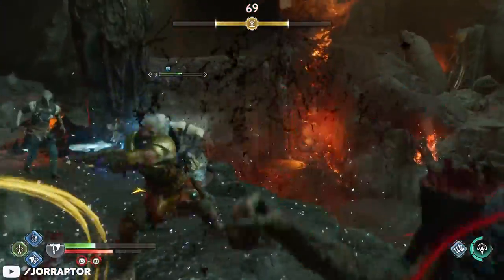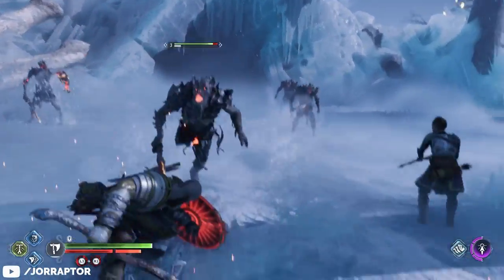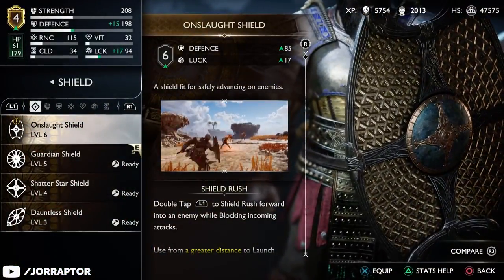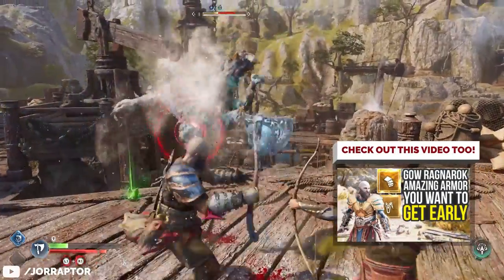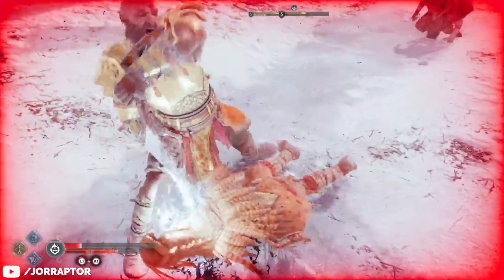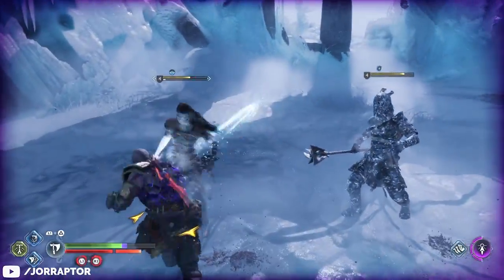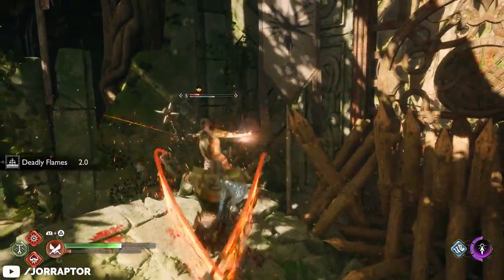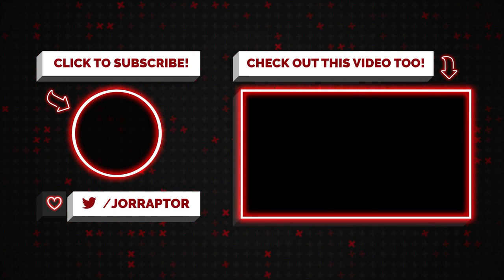God of War Ragnarok Best Armor Sets Not Everyone Can Use (GOW Ragnarok Best Armor)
God of War Ragnarok Best Armor Sets Not Everyone Can Use (GOW Ragnarok Best Armor)Like the video?

Timestamps
00:00 How To Get Pre-Order & Deluxe Items
01:10 Pre-Order Armor Is Really Good
04:04 Deluxe Edition Armor Is Even Better
05:23 Build Up Your Rage Even Quicker
06:22 These Attachements Are Insane
07:58 Special Combat Trick

God of War Ragnarok All Shields Have Hidden Features - Pick The Right One (GOW Ragnarok Shields)

God of War Ragnarok Tips And Tricks The Game Doesn't Tell You (GOW Ragnarok Tips And Tricks)

God of War Ragnarok Best Armor You Can Already Get Early (God of War Ragnarok Tips And Tricks)

Best Armor, Secrets & More God Of War Tips And Tricks In 2022 (God of War PC Tips)

God of War New Game Plus NEW INFO, No Trophies, Final Update & More! (God of War 4 New Game Plus)

God of War New Game Plus HOW TO PREPARE (God of War 4 New Game Plus)

God of War News - This Huge Enemy Was Cut, Latest Words On New Game Plus (God of War 4 New Game Plus

God of War Update 1.21 OUT NOW - Adds Photo Mode & Way More (God of War 4 Update 1.21)

God of War Best Gear (Spoilers) - Amazing Runic Attacks EVERYONE SHOULD GET (God of War 4 Best Gear)

God of War Update - Sony 'Aware' of New Game Plus Request & New Features COMING (God of War 4)

This video includes: god of war ragnarok,god of war ragnarok deluxe edition,jorraptor,god of war ragnarok jotnar edition,god of war ragnarok deluxe edition items,gow ragnarok,god of war ragnarok gameplay,god of war,god of war 5,ragnarok god of war,god of war ragnarok news,god of gwar ragnarok,god of war ragnarök,gow ragnarok gameplay,god of war 2022,gow,god of war ragnarok pre order,god war ragnarok,god of war 5 gameplay,god of war ragnarok tips and tricks,gow ragnarok tips